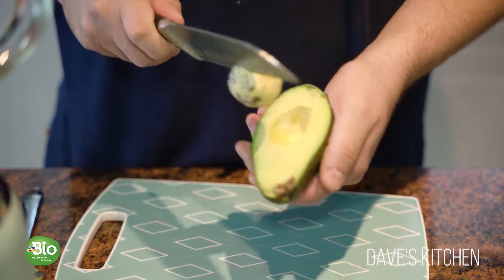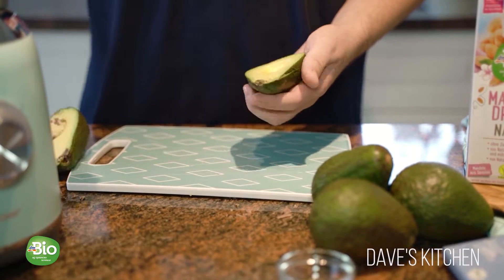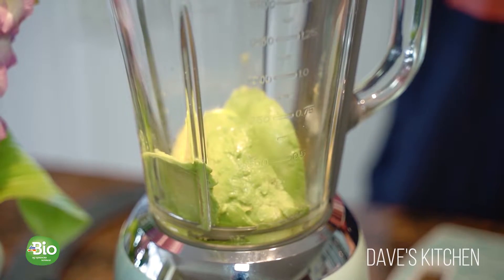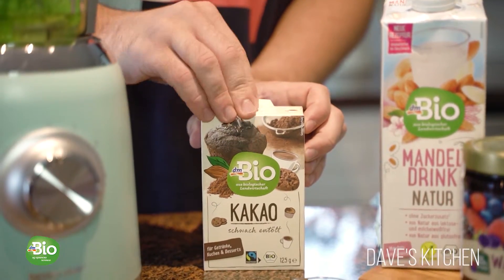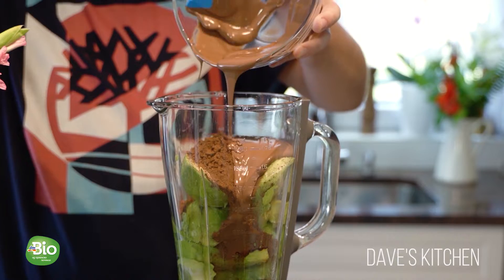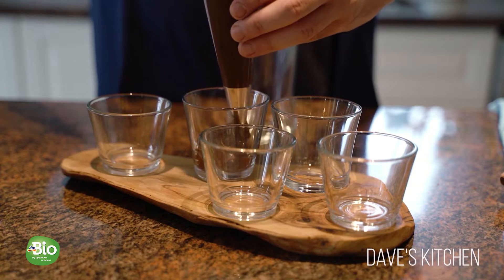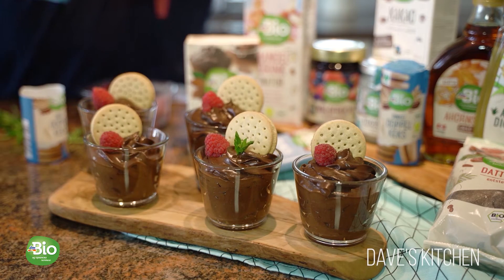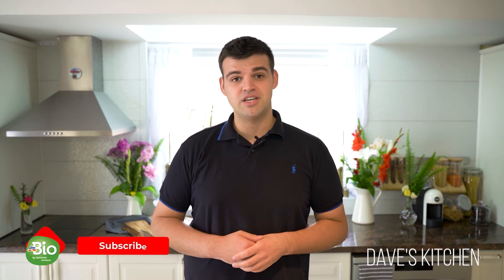Dave's Kitchen - Avocado Chocolate Mousse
If you have a sweet tooth but still want to eat healthy sweets, this chocolate mousse ticks all the boxes. It will become your favorite dessert and you’ll have it on your menu all the time.
It doesn’t take long to prepare and its texture will leave you speechless. Today's recipe is completely vegan, with organic ingredients from a wide range of dmBio products.
dmBio products have a natural taste, without unnecessary additives, and come from sustainable production. Today I decided to use these products to present a scrumptious sweet treat – avocado chocolate mousse.
(Camera on avocados) Avocados are an ideal ingredient for various desserts. They have a rich, creamy texture and, unlike other fruits and vegetables, they have low sugar content.
(Camera on me) Let's prepare a dessert that, I’m sure, you’ll like, and you can find the list of ingredients in the description of this video.

Ingredients:

100 g dmBio organic milk chocolate, melted
4 ripe avocados
50 g dmBio agave syrup
60 g dmBio cocoa
1 teaspoon vanilla extract
a pinch of salt
Topping:
dmBio chocolate sandwich cookies
fresh raspberries
mint sprig

First, chop the dmBio organic milk chocolate into small pieces and transfer to a bowl. Melt the chocolate in the microwave, for about 1 minute at low heat.
What makes this dessert very unusual is the use of avocado as a substitute for eggs and milk in standard chocolate mousse recipes.
Peel the avocados and add them to the blender. The best way to peel an avocado is to cut it in half, remove the pit and use a spoon to scoop the avocado flesh.
Add the agave syrup to the blender. Agave syrup is a wonderful, healthy substitute for refined sugar. You can use it in all kinds of desserts, or to sweeten your coffee or tea.
Add the cocoa, vanilla extract and a pinch of salt.
Add the melted organic milk chocolate. Blend all the ingredients until you get a smooth mixture. Using a spatula, transfer the chocolate mousse mixture to a piping bag and transfer the mixture into serving cups.
Let it rest in the refrigerator for about 3 hours to harden and thicken, and get the texture of a mousse.
Before serving, top with dmBio organic chocolate sandwich cookies, fresh raspberries and a mint sprig.
I hope you will try out this recipe and send me a photo of how it turned out for you.

Bon appétit and have fun cooking!